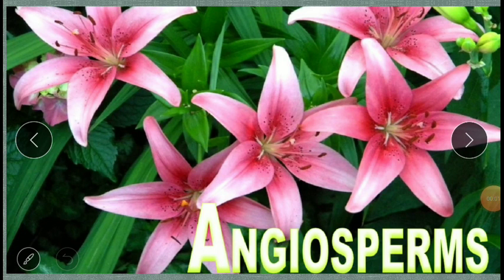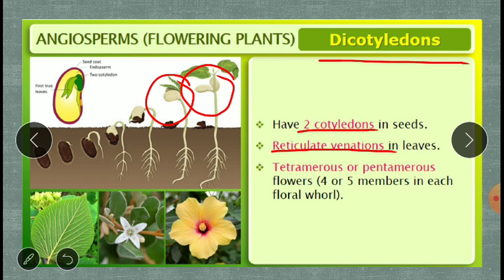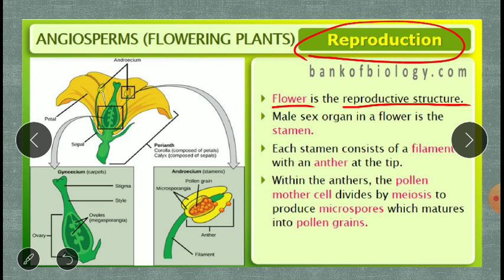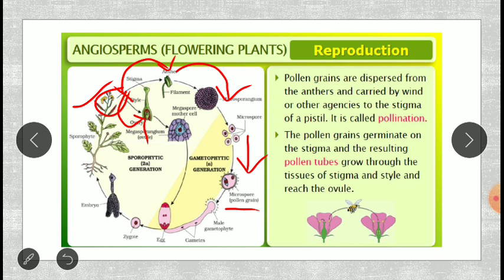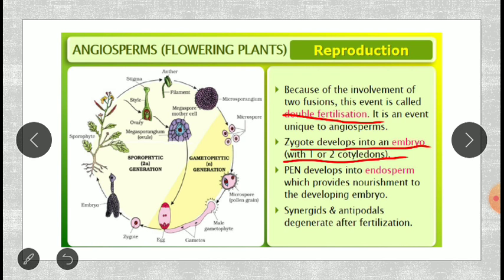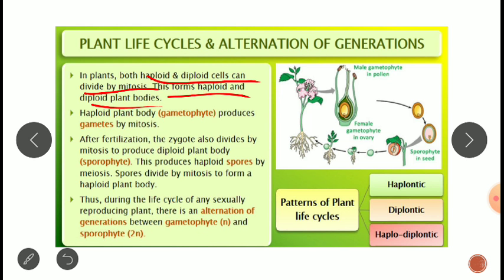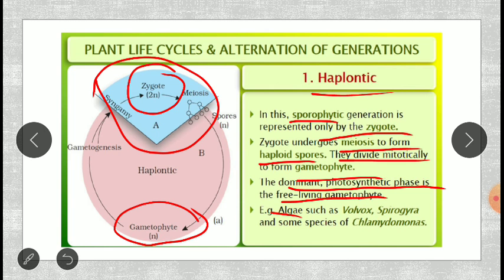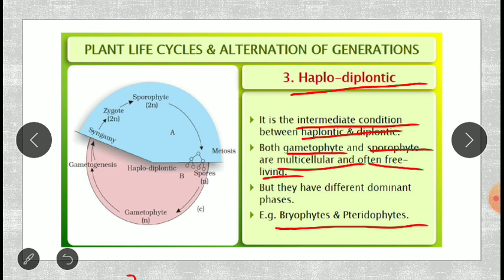Chp-3 Plant Kingdom Part-7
Angiosperms- Characters, Classes and reproduction.
Plant life cycle and alternation of generations.